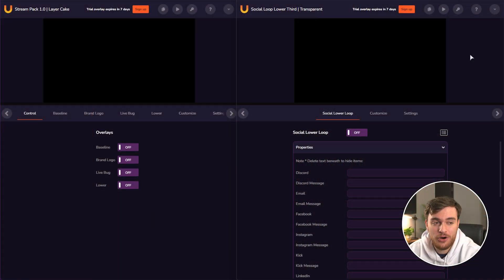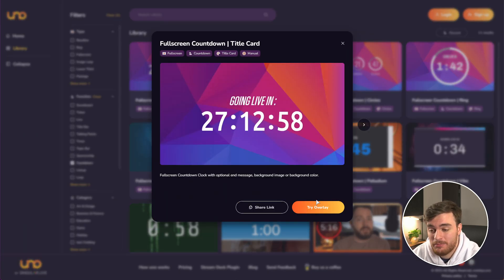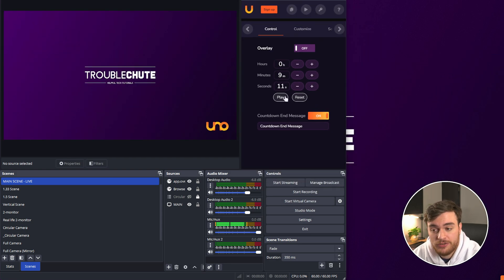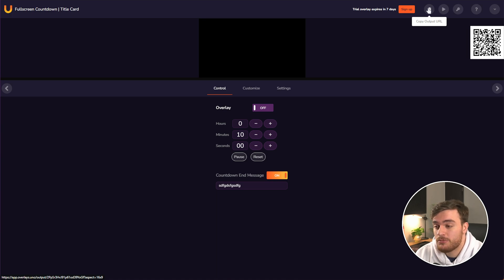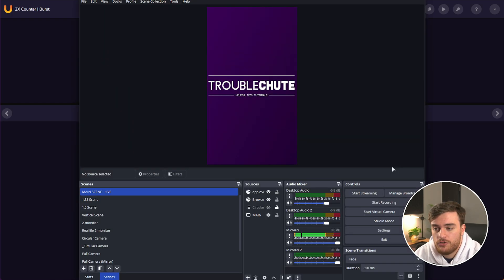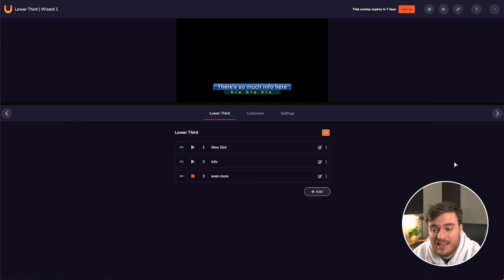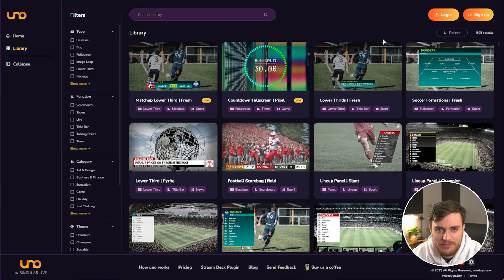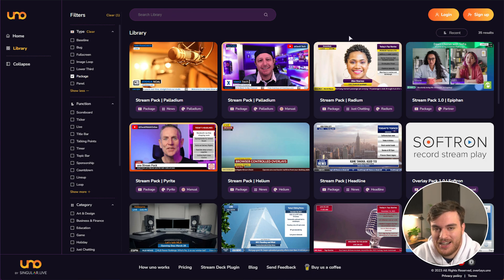The Future of Overlays | How Is This FREE? Overlays.uno Complete Guide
Goodbye to downloading overlays in zips. The future of overlays is upon us. These insanely powerful FREE overlays have more customization than you could imagine. Everything from scoreboards, to countdowns, tickers, lower-thirds, and way more! This quick sponsored guide shows you everything you need to know and more!

Timestamps:
0:00 - Intro/Explanation
0:46 - Example of Overlays.uno
1:26 - No need for an account. It's 100% free.
1:44 - Overlay examples
2:21 - Customizing overlays
2:56 - Adding an overlay to OBS Studio
3:25 - Control overlay via Browser
3:36 - Dock controls in OBS Studio
4:15 - Control overlay via Streamdeck
5:36 - Controlling from a phone/another PC
6:01 - Advanced overlays, like Score Counters
7:14 - Advanced Customizing & Responsiveness
8:02 - Presets or Slots (Changing lots of data at once)
9:14 - JSON control (Change MANY options at once)
10:22 - API (Twitch, Google Sheets & More)
11:11 - Overlays.uno compatibility
11:24 - Overlays I'd recommend